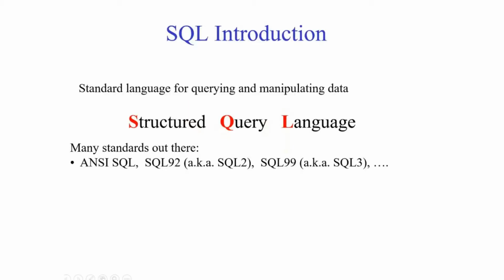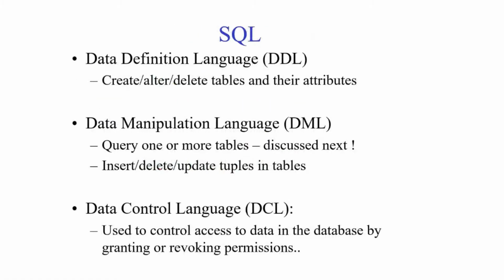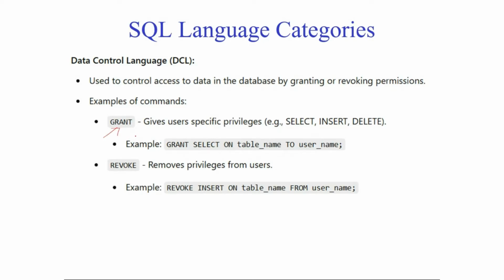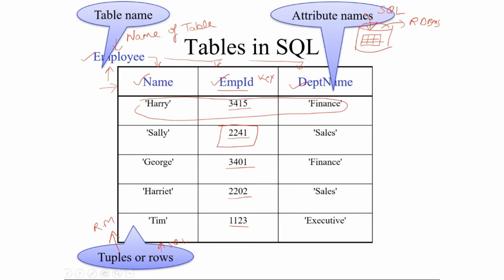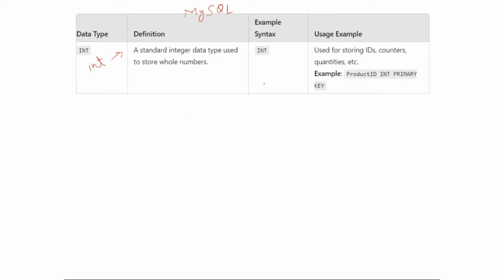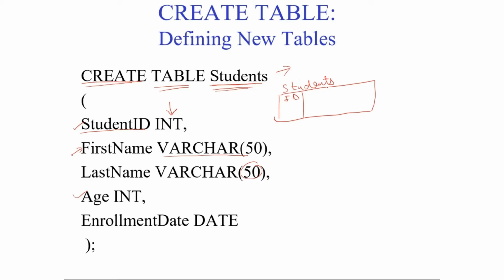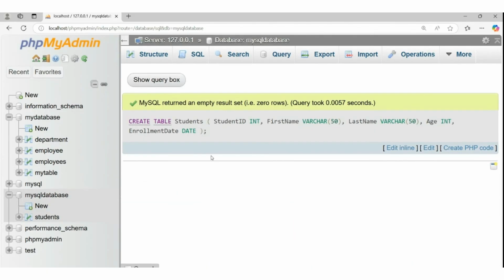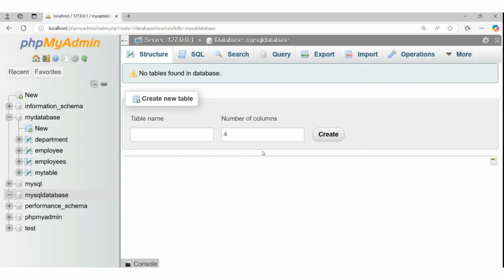1. Introduction to SQL and DDL Commands Getting Started with MySQL on XAMPP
"Welcome to the "Welcome to the first video of our series, Mastering SQL: Step-by-Step Video Series! 🚀

In this video, we’ll cover:
✅ A beginner-friendly introduction to SQL and its importance in database management.
✅ Overview of DDL (Data Definition Language) commands: CREATE, ALTER, and DROP.
✅ Practical execution of these commands using MySQL on XAMPP.

Follow along as we take you through:

Setting up XAMPP and accessing MySQL.
Creating and modifying database tables.
Real-world examples to solidify your understanding of DDL commands.